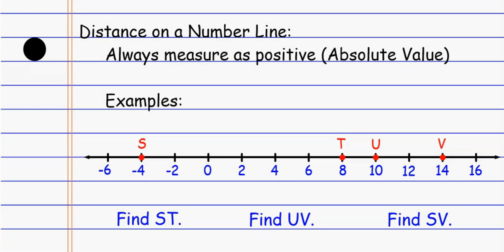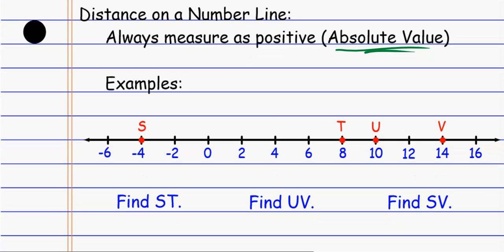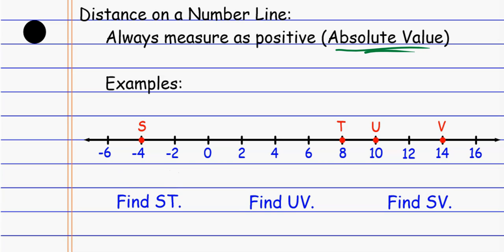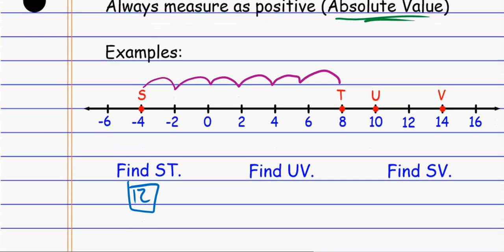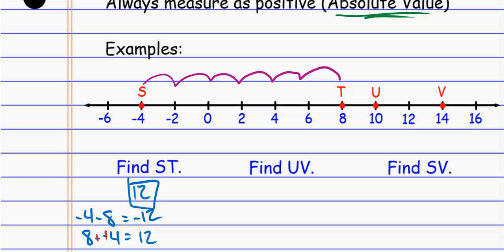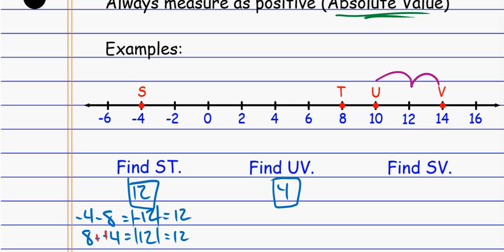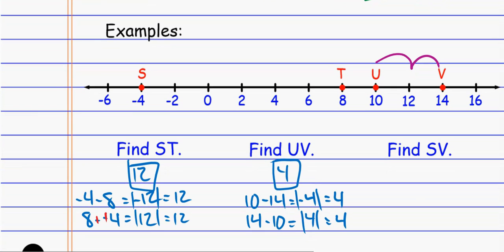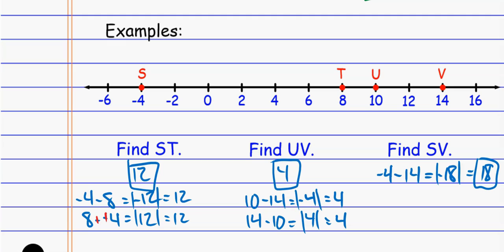App Geo Meauring Segments on the Number Line